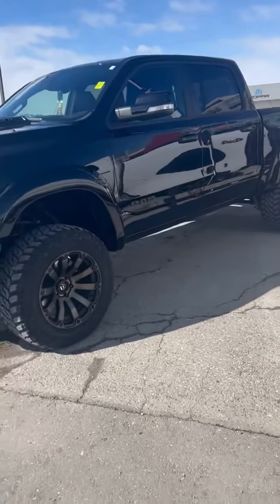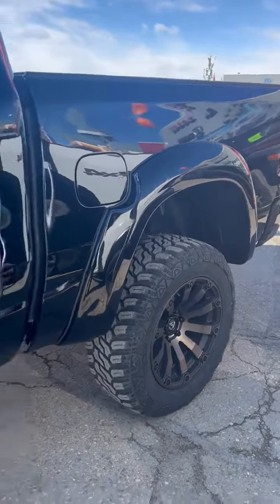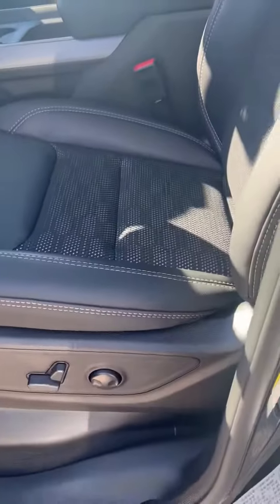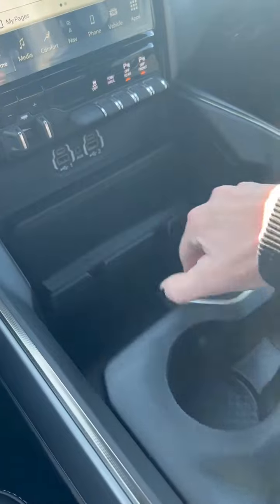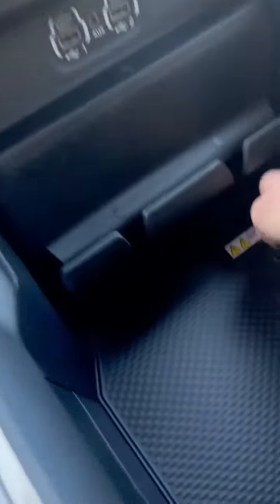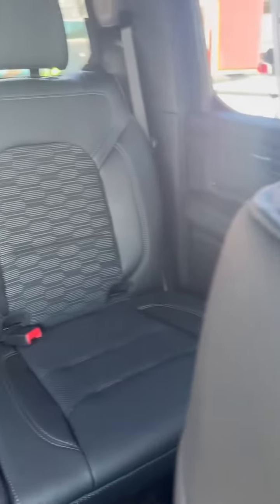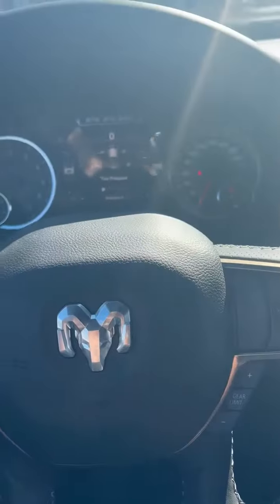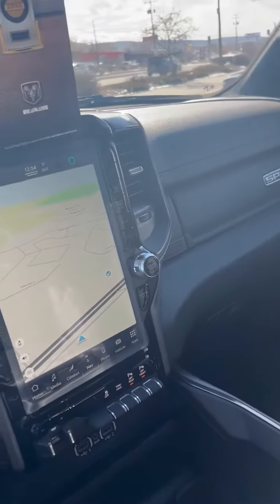Lifted 2022 Ram 1500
Stacey shows us our newest custom lifted truck, this 2022 Ram 1500 with a lift, 35's, and bronze Fuel wheels.